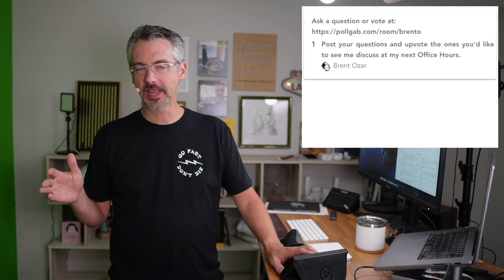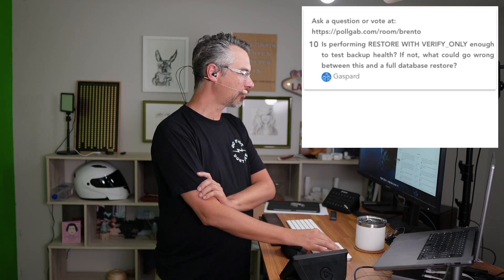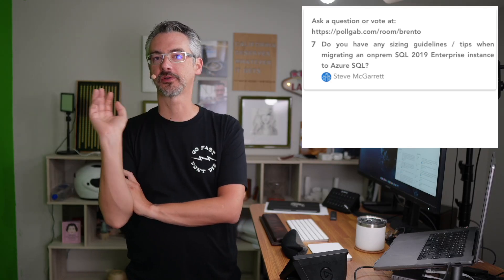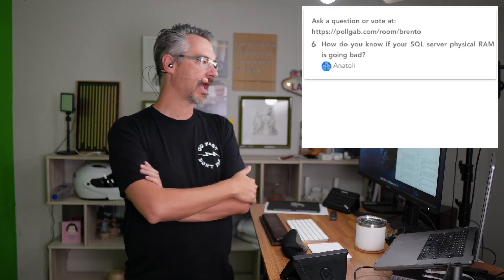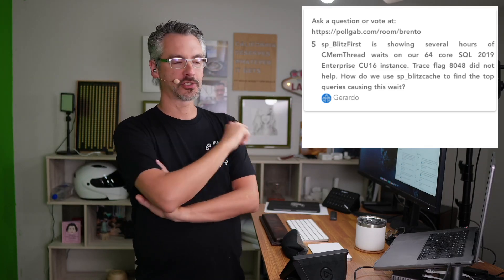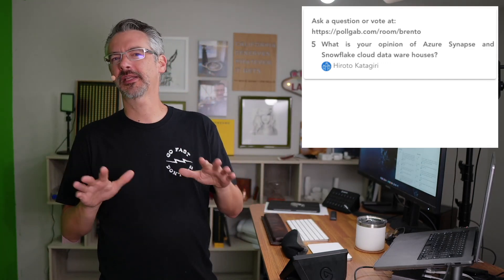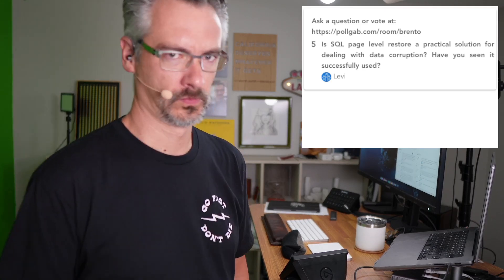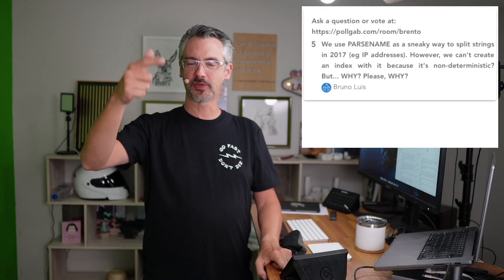Office Hours Speed Round: SQL Server Q&A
Ask me anything about the Microsoft data platform and upvote the questions you'd like to see me cover. Here's what we covered today

00:00 Introductions
00:17 dbacat: We've been fighting an AG issue for a while. Sometimes during failover, one or a few databases go into initializing/recovery state on the new secondary. It's random, never consistent. Only fix is to drop DB from AG and add back. MS support was not helpful. Have you seen this?
00:38 Gaspard: Is performing RESTORE WITH VERIFY_ONLY enough to test backup health? If not, what could go wrong between this and a full database restore?
01:22 RoJo: It used to be common to have a dedicated IO channel for App, Data, Logs. Now that SAN is common can everything go to the same channel or would it be better to keep separate? Would it ever be better to keep SAN as one channel and others on say local RAID?
01:57 MyFianchetto: LPIM. Is it a must have after setting MAX SERVER MEMORY?
02:50 Steve McGarrett: Do you have any sizing guidelines / tips when migrating an onprem SQL 2019 Enterprise instance to Azure SQL?
03:37 Dave: Hi Brent, we have an on-prem sql server used as a DWH, my company is starting to move some of the workload to AWS, what is your take on Amazon Aurora as an alternative (we can change the application to support it)?
04:34 Anatoli: How do you know if your SQL server physical RAM is going bad?
04:55 Mirza: Hey Brent, you had mentioned that PLE metric is useless. However, I had a talk with someone from Microsoft and that person says that PLE is a good way to measure memory pressure. How do I convince him to stop paying attention to PLE? Thanks in advance.
05:34 Gerardo: sp_BlitzFirst is showing several hours of CMemThread waits on our 64 core SQL 2019 Enterprise CU16 instance. Trace flag 8048 did not help. How do we use sp_blitzcache to find the top queries causing this wait?
07:00 Hiroto Katagiri: What is your opinion of Azure Synapse and Snowflake cloud data ware houses?
07:50 Danny Reagan: What are your pros and cons for using SQL tables to implement queuing?
08:25 Levi: Is SQL page level restore a practical solution for dealing with data corruption? Have you seen it successfully used?
09:17 chandwich: Will we ever get a, “Watch Brent upgrade SQL Server”?
09:59 Bruno Luis: We use PARSENAME as a sneaky way to split strings in 2017 (eg IP addresses). However, we can't create an index with it because it's non-deterministic? But... WHY? Please, WHY?